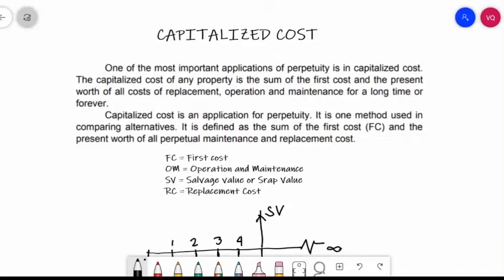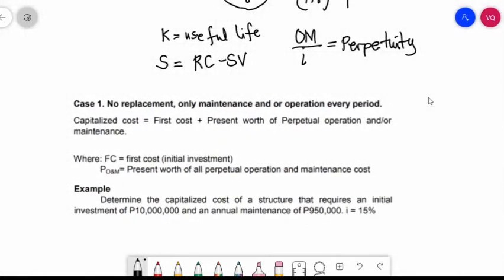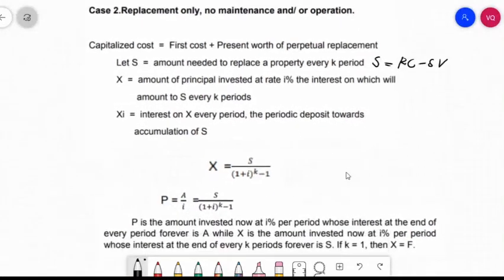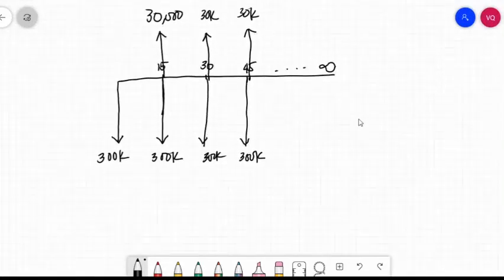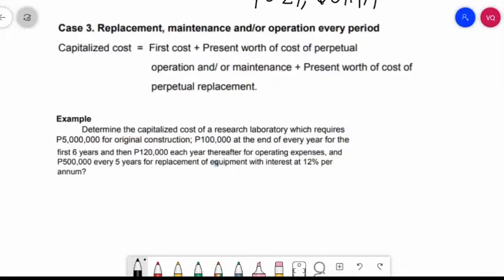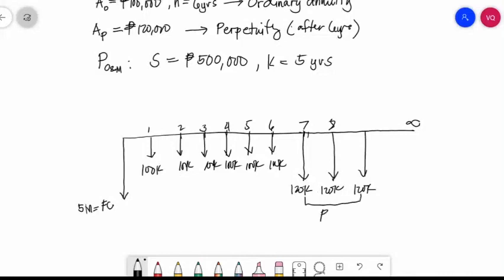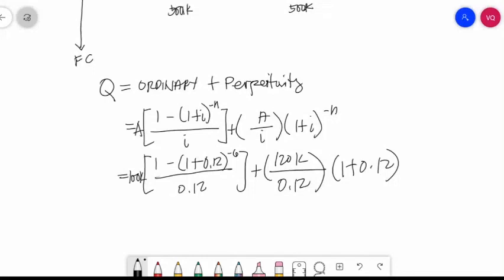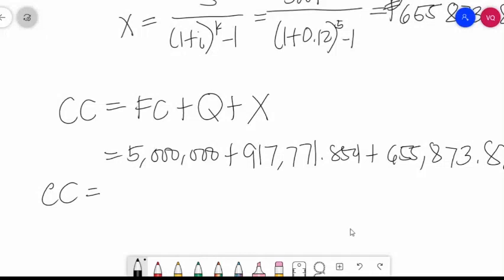CAPITALIZED COST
In this video, we will discuss about the CAPITALIZED COST.

EE 111-ENGINEERING ECONOMICS